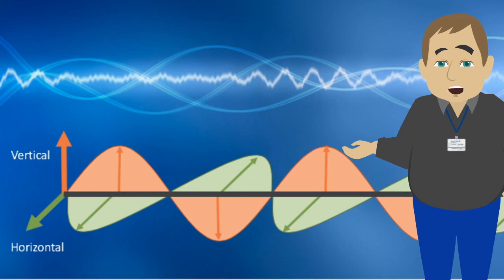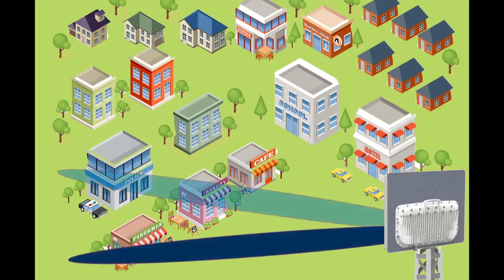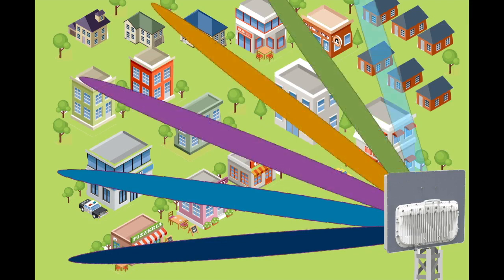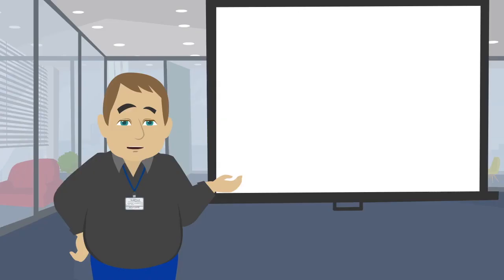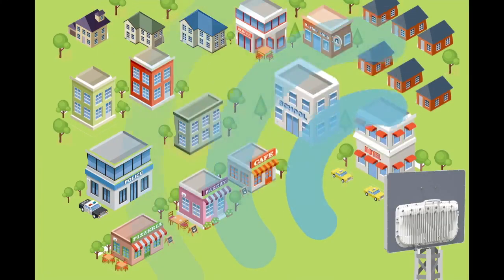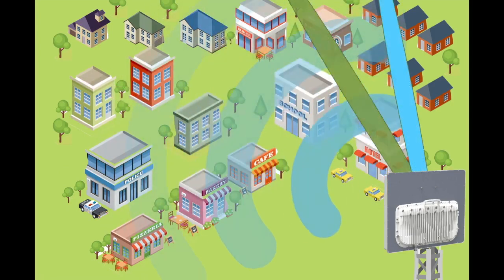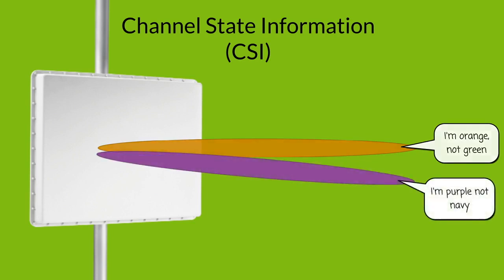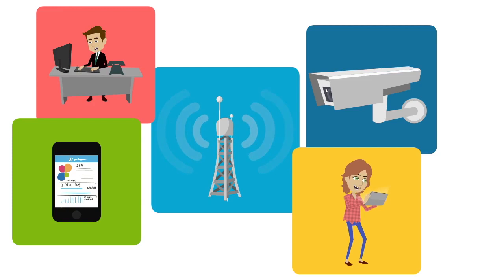Cell broadcast waves what shape the is live 1080p video